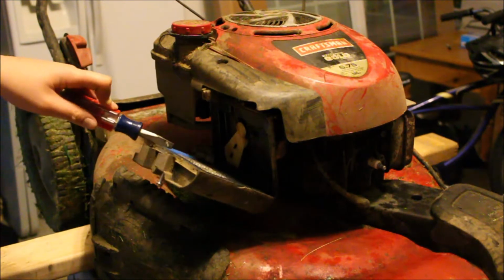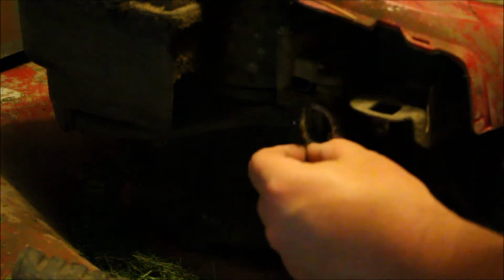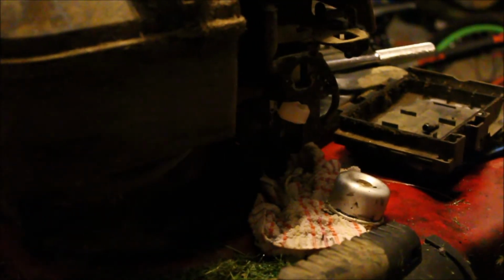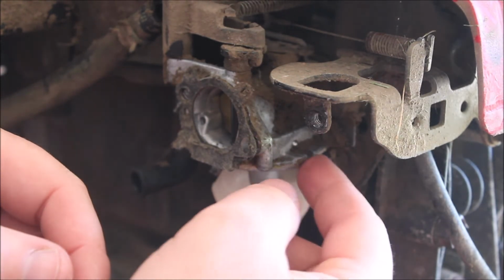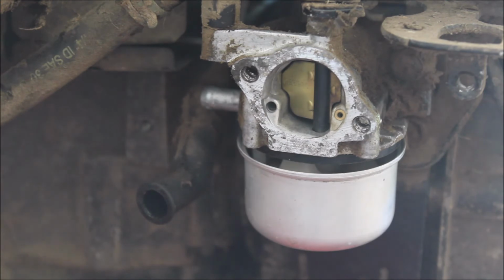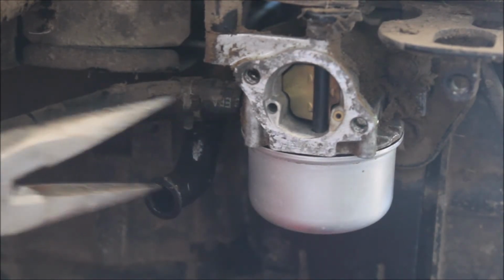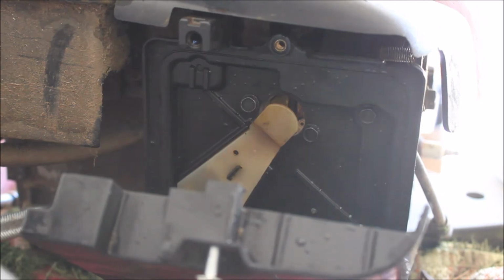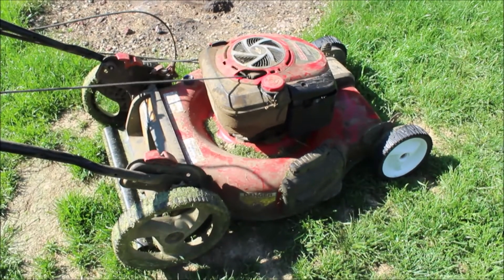Lawn Mower Tune Up - Air Filter and Carburetor Clean Up - Shop With Dad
Alex helps with a tune up of our lawn mower.  Our mower was running really poorly so we took some time and tuned it up.

Link to our carburetor overhaul kit:

Air Filter:
Equipment we use:

Canon T6 Camera:

Neewer Camera Rig:

Canon EF-S 18-55 f/4-5.6 IS STM Lens

Canon EF 75-300mm f/4-5.6 III Telephoto Zoom Lens

YONGNUO YN50mm F1.8 Standard Prime Lens Large Aperture Auto Focus Lens

58mm Vivitar Professional UV CPL FLD Lens Filter Kit

Neewer Green Screen Backdrop, Pull-up Style, Portable Collapsible Chromakey Background with Auto-locking Frame

AGPtEK HD 1080P Video Capture Device Game Recorder

Get BBK Merchandise!